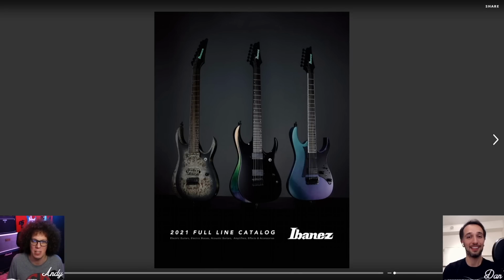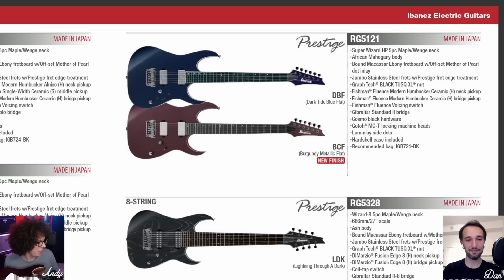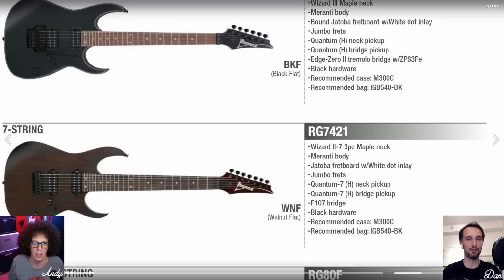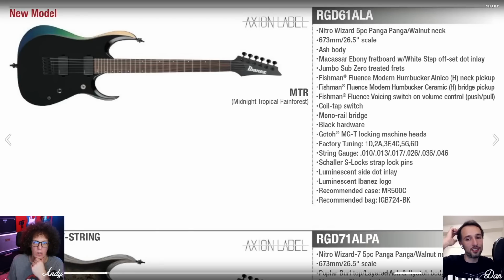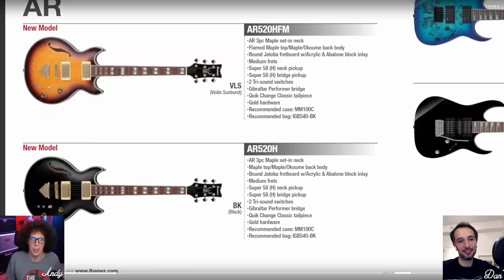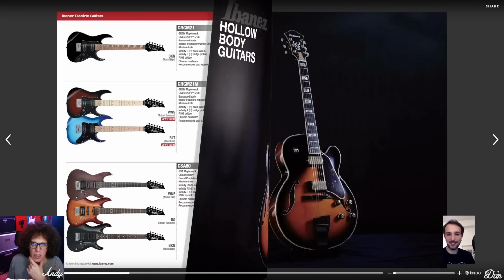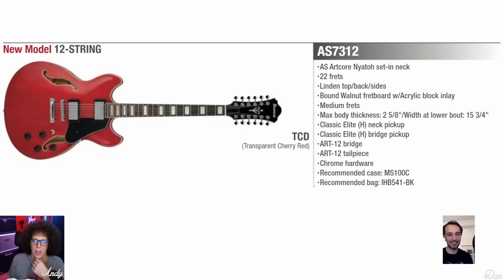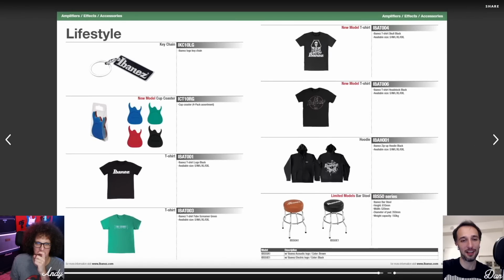All the NEW IBANEZ guitars in 2021 - Exclusive product guide from Dr Dan!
Ibanez fans unite! Dr Dan talks me through the MOST COMPREHENSIVE guide to the new Ibanez catalogue and  I show off some of the new models I already have in the studio. Spoiler alert - There are some absolute stunners (plus a brand new lifestyle addition)

Time Stamps available in the pinned comment

(Updated as products become available)

TIMESTAMPS
New Solid Body Electric Guitars

2:51 Paul Gilbert New Signature FRM 300
5:06 Martin Miller New Signature
7:00 New AZ. Models
9:39 New AZ 7 String Models
11:50 RG532OC
13:50 RG5170B
15:09 RG5121
18:40 RG6PKAG
21:00 RG631ALF
23:51 RG421PB
26:20 RG421G
28:49 RG320EXZ
31:20 RG80F
33:00 RGA42HPQM
37:35 RGA42EX
40:00 RGDR44227FX
44:12 RGD61ALA
46:01 RGD71ALPA
48:25 RGD7521PB
50:55 SEW761FM
55:21 AR520HFM / AR520H
1:0:50 GRGR221PA
1:7:10 GRGR131EX
1:10:15 GRG121DXL (Left-Hand)
1:12:08 GAX30

New Hollow Body Guitars

1:14:29 Artstar AF2000, AS2000, AM2000H
1:18:59 AF95
1:21:29  AMH90
1:30:02 AS53L (Left-Hand)

New Bass Guitars

1:30:51 EHB1005SMS
1:31:10 SR1300SB
1:31:50 BTB1835
1:32:14 SRMD20D
1:32:35 BTB1836
1:33:15 RGB300
1:34:10 RGB305

New Acoustic Guitars

1:34:40 Jon Gomm Signature JGM10
1:37:50 New Talman Acoustic Finishes TCY10E

Pedals
1:38:23 BTMINI Booster and PHMINI Phaser

New Lifestyle!!
1:41:54 - ICT10RG - COASTERS!